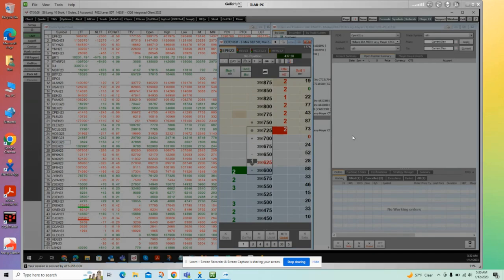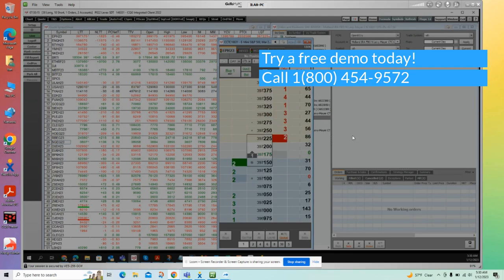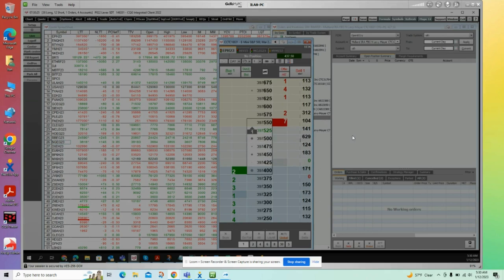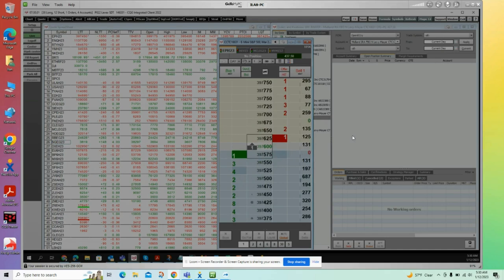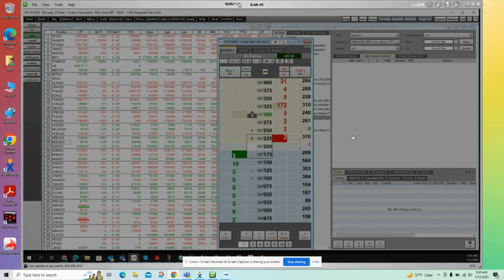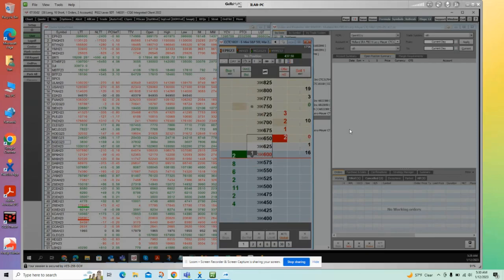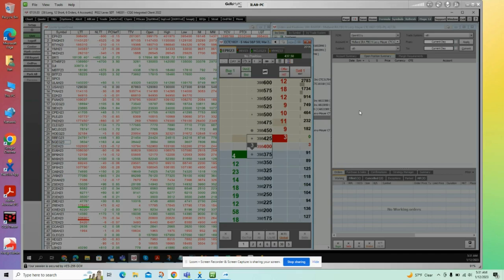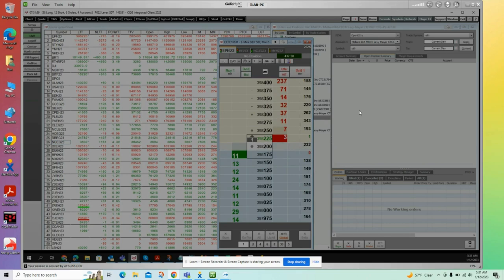Trading futures on CPI numbers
Ilan Levy-Mayer of Cannon Trading Company shares his trading screen when cpi numbers came out on January 12th 2023.

Cannon Trading Company is an online commodity and futures trading firm based out of Los Angeles, California. We offer expert advice on commodities futures trading to both inexperienced and experienced traders.

*While there may have been examples shown in this video of possibly profitable trades, the methods displayed here and any other methods have losing trades as well. Trading commodity futures and options involves a substantial risk of loss. Any recommendations contained in this video are of opinion only and do not guarantee any profits. Past performances are not necessarily indicative of future results.